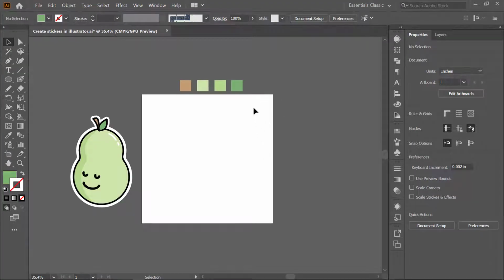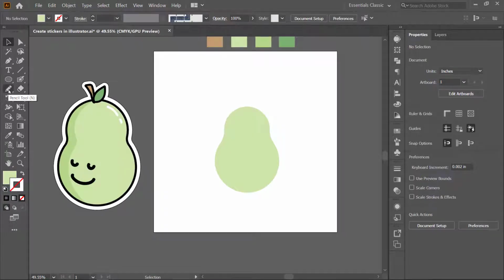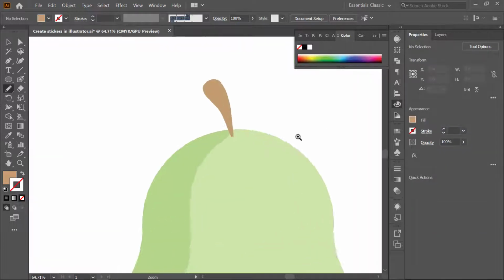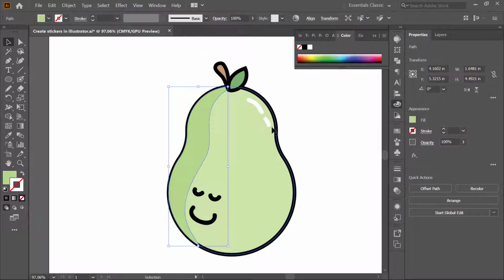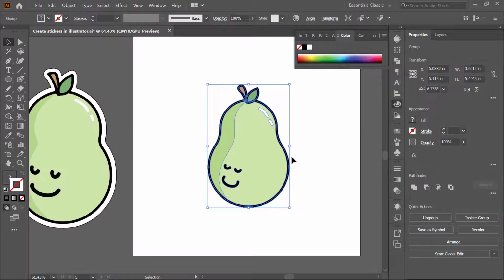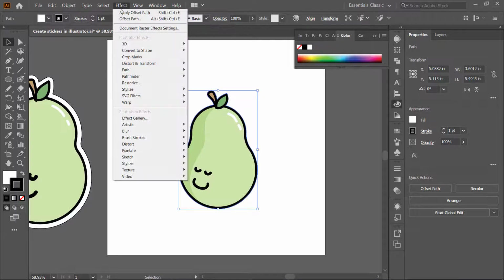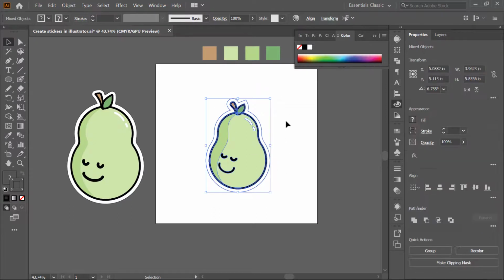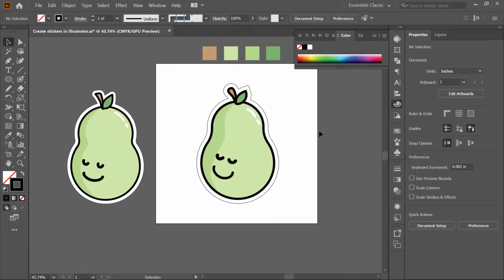How to design stickers in illustrator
In this video tutorial I've created/designed a smiling cute pear sticker in illustrator with few quick simple steps, I've created 2 ellipses one big and one small unite them with path finder unite. Then I added leaf and stem, added a shadow and highlights then created it's eyes and cute smile. Then I added stroke on some shapes, then I created a copy of the whole pear and expand it then unite it with the pathfinder then I added a 1 point stroke on that and make the shape color white, then added an effect of offset path of 9-10 points and that's it our sticker is ready, I export it in Png and high quality with 300 ppi and CMYK color mode. I hope this tutorial helps you to learn to quickly draw stickers in illustrator.

how to make a sticker sheet in illustrator
adobe illustrator sticker template
how to make whatsapp stickers in illustrator
how to make cut lines in illustrator
how to make a vinyl sticker in illustrator
how to create round labels in illustrator
how to create a cut path in illustrator
how to create cut files in illustrator